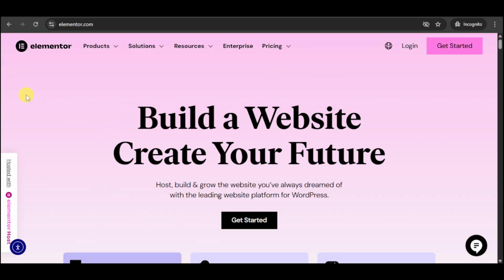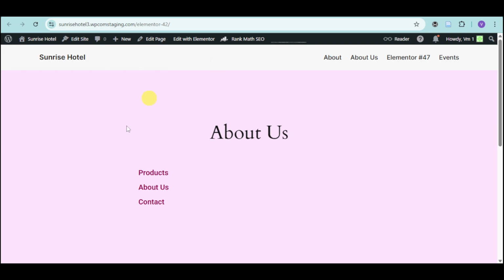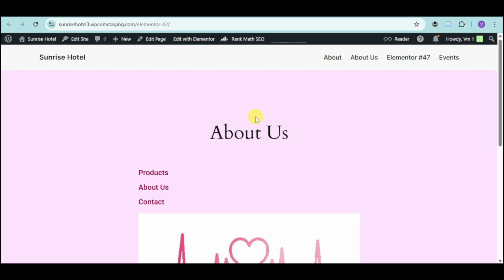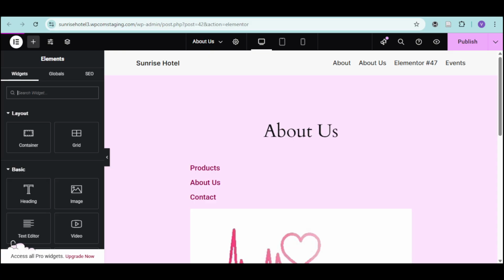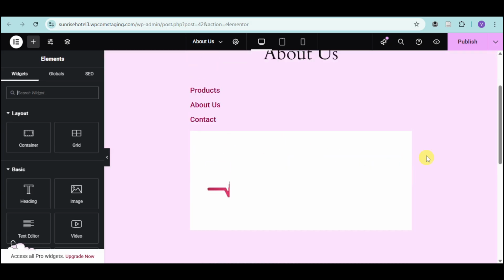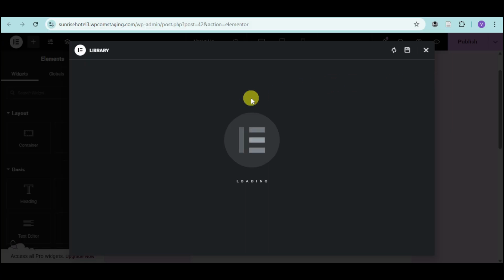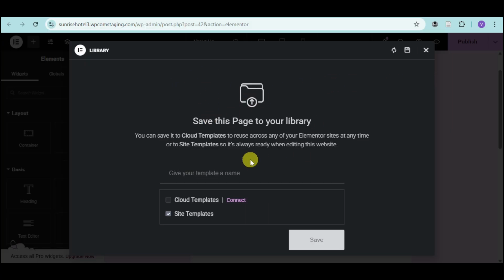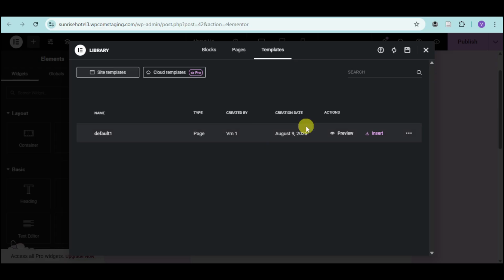How To Save Page As Template In Elementor 2025 (Correct Way)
Want to reuse your Elementor page design without starting from scratch? In this quick tutorial, I’ll show you how to save a page as a template in Elementor so you can use it again on other pages or websites.

You’ll learn:

How to open your Elementor page for editing

Steps to save your design as a template

Where to find your saved templates in Elementor

How to import and reuse templates on other pages

Perfect for web designers, freelancers, and WordPress beginners who want to speed up their workflow and maintain consistent designs.